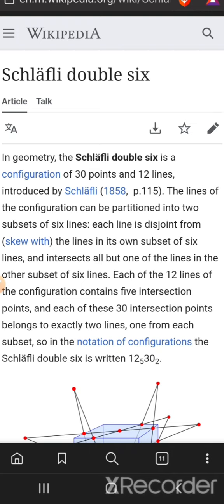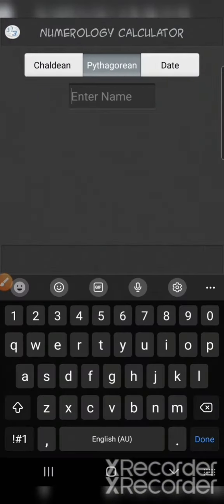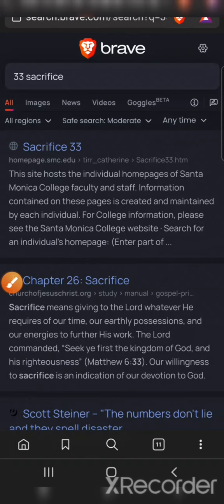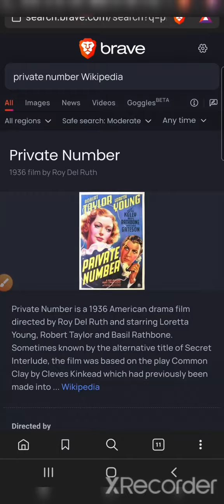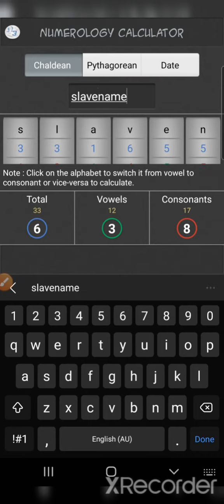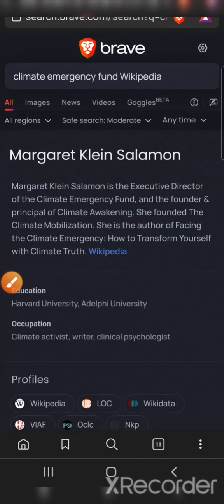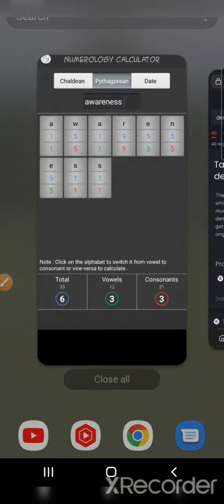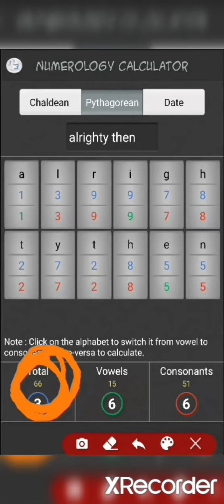More 33's Than You Can Poke a Stick At.